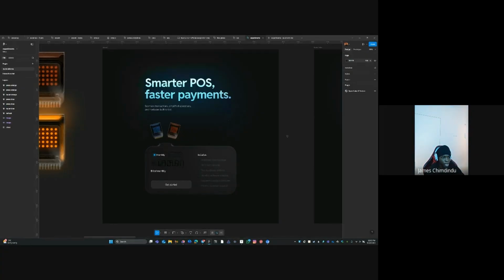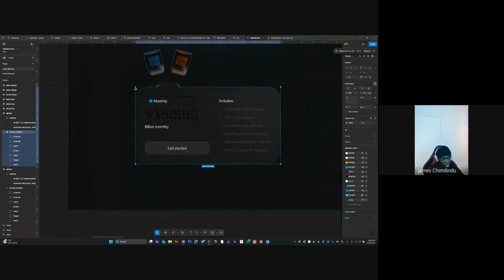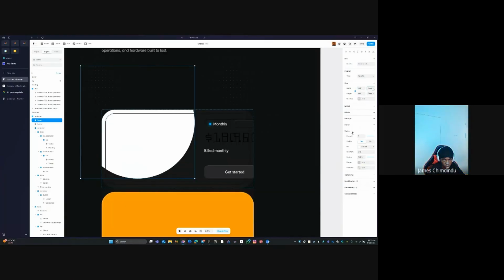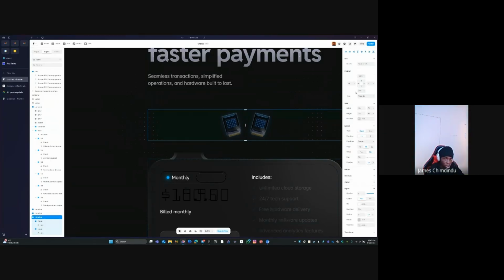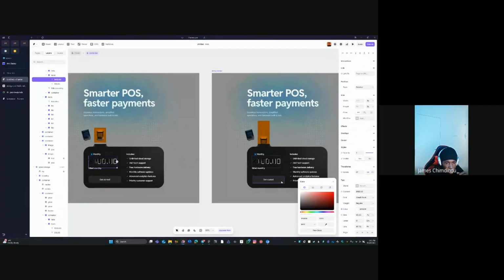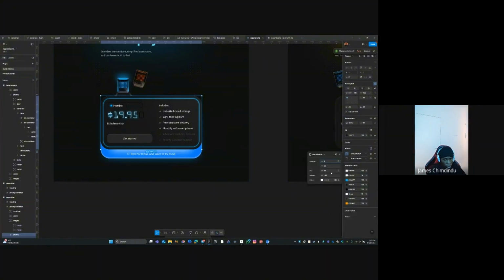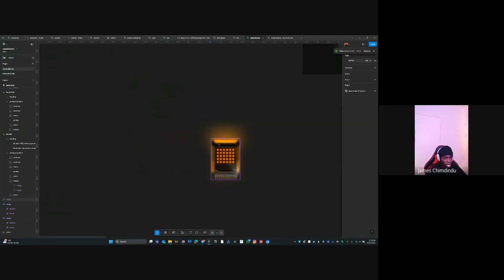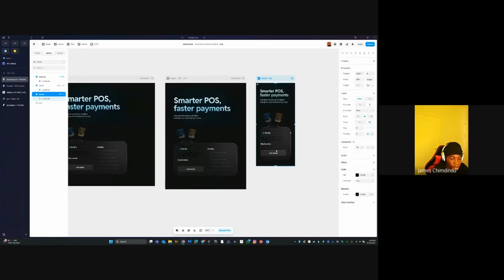design and build with me, ep. 1 — custom pricing component in framer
watch me take a figma design into framer and build a custom pricing component.